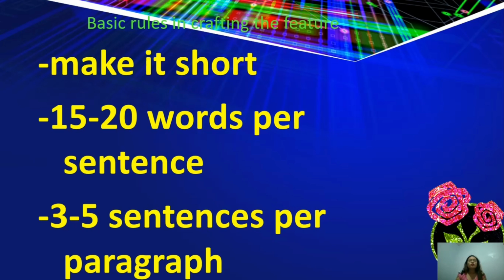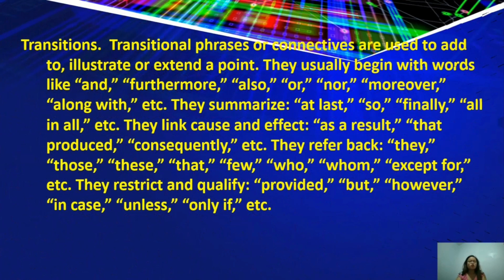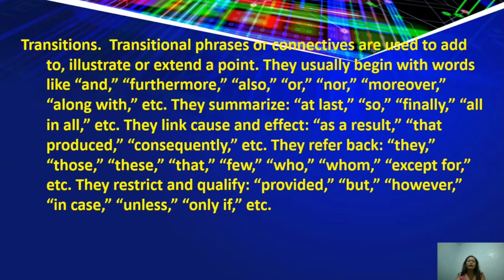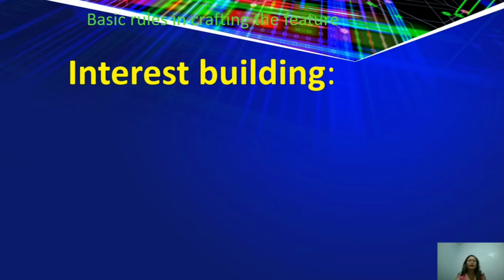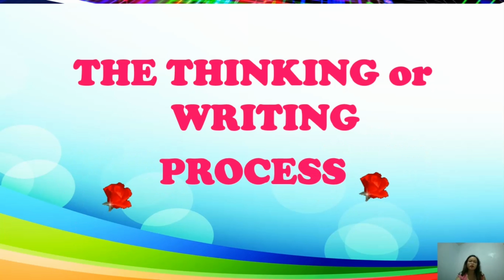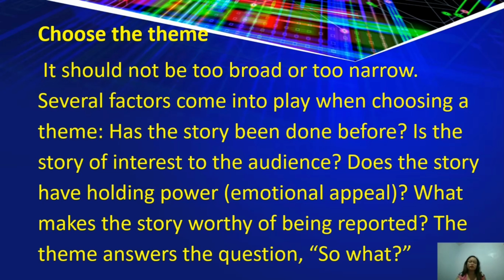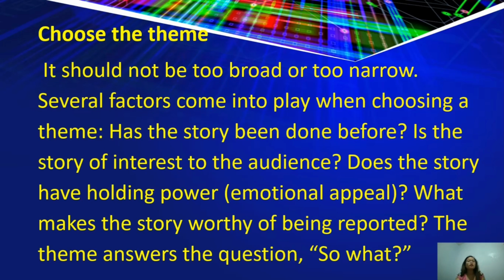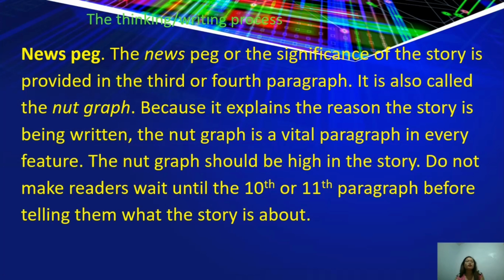How to write feature article//Part I